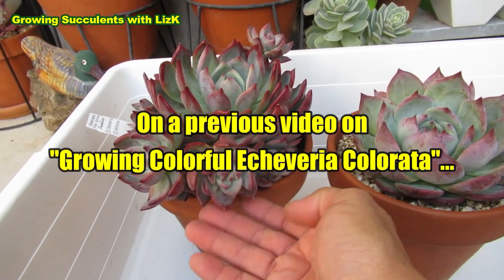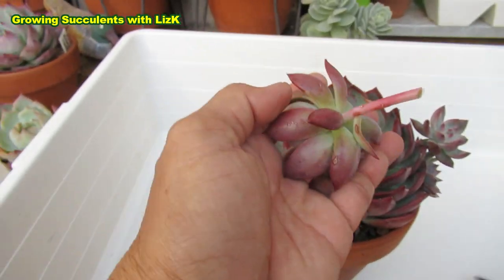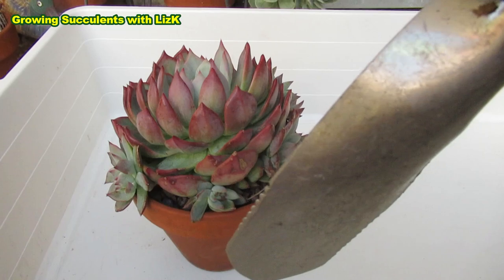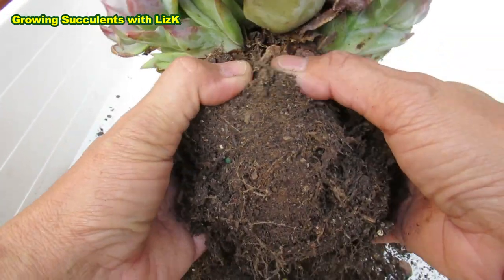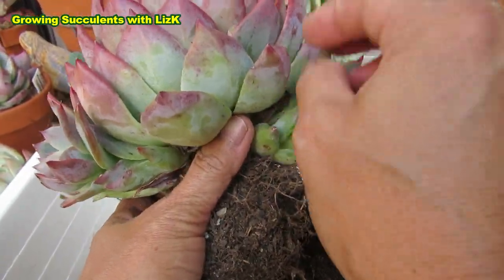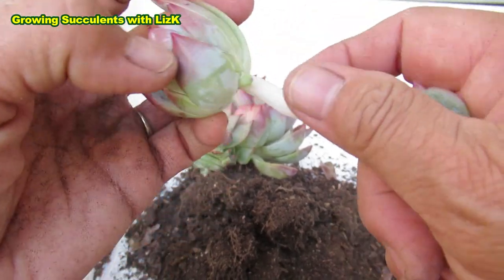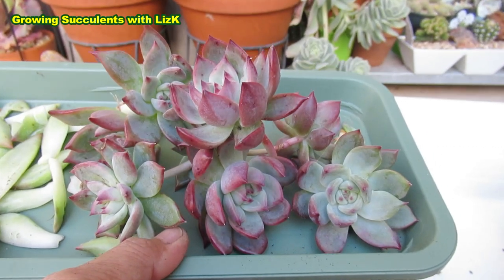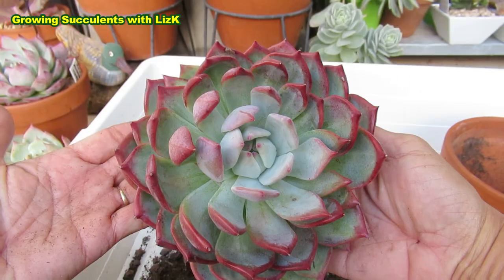How to propagate Echeveria Colorata | Growing Succulents w/ LizK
If you think you know how to take succulent cuttings...think again.  In this video, I'll show you how to properly take cuttings that will grow fast and have better chance of survival. How to remove leaves for propagation and potting up the mother succulent.
Echeveria Colorata is slow to start but when it puts out pups or babies, it puts out a lot.

(Potting up succulent cuttings)-Succulents Beheading UPDATE 12 Days